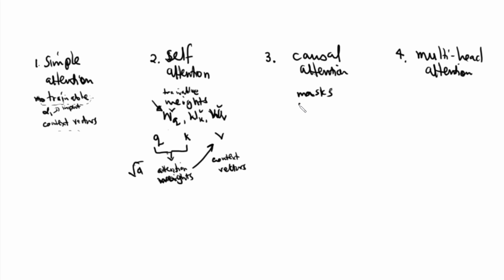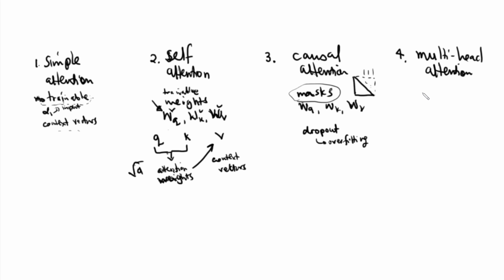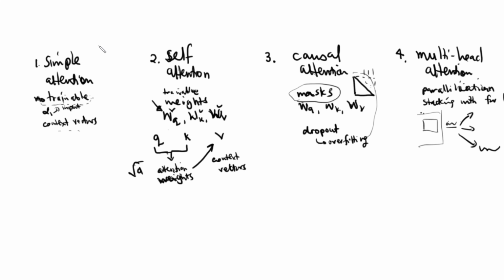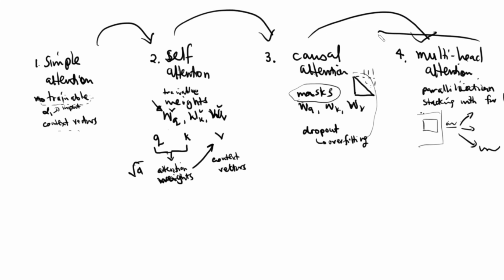Summary of Attention Mechanisms